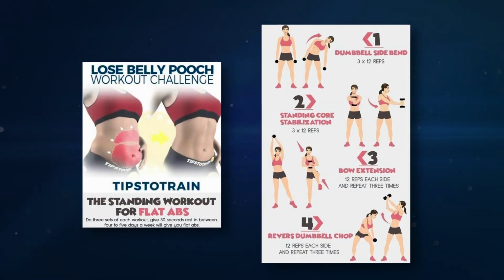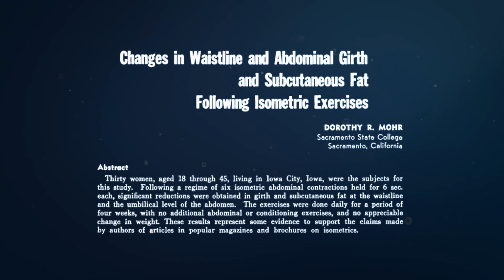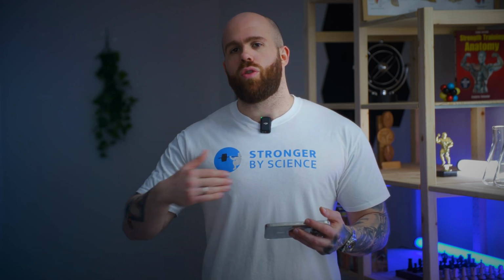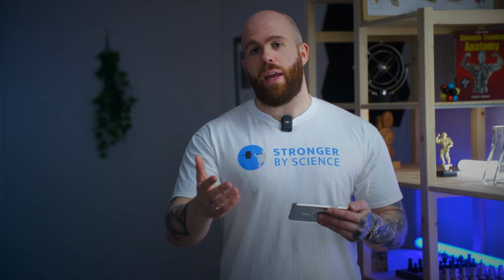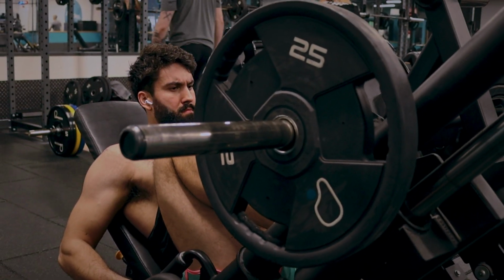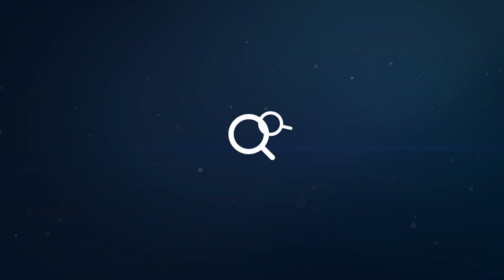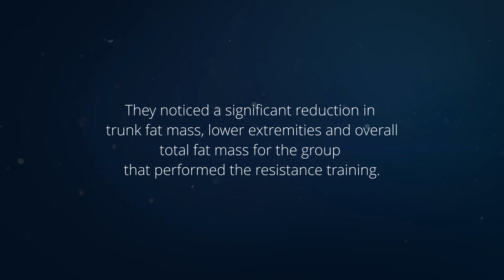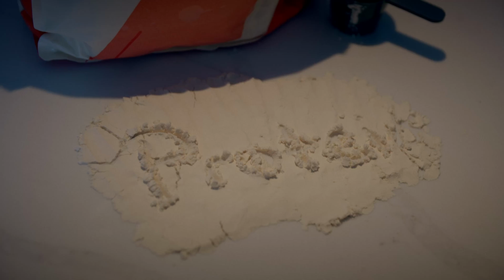Can You Really Target Belly Fat? (Science Explained)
In this video, Pak from Stronger By Science goes over the current literature that supports the existence of spot reduction in an attempt to answer the question of whether it's really a myth.

00:00 - Introduction
03:31 - Mohr et al (1965)
06:40 - Olson et al (1968)
10:15 - Kostek et al (2007)
12:39 - Ramírez-Campillo et al (2013)
14:51 - di Palumbo et al (2017)
17:24 - Brobakken et al (2023)
20:09 - Summary & practical takeaways

References:

Regional Fat Changes Induced by Localized Muscle Endurance Resistance Training

Subcutaneous Fat Alterations Resulting from an Upper-Body Resistance Training Program

Changes in Waistline and Abdominal Girth and Subcutaneous Fat following Isometric Exercises

Effect of combined resistance and endurance exercise training on regional fat loss

Abdominal aerobic endurance exercise reveals spot reduction exists: A randomized controlled trial

"Is Spot Reduction Really A Myth?"